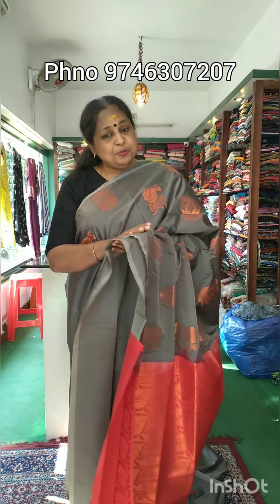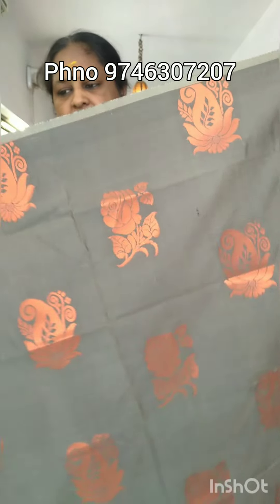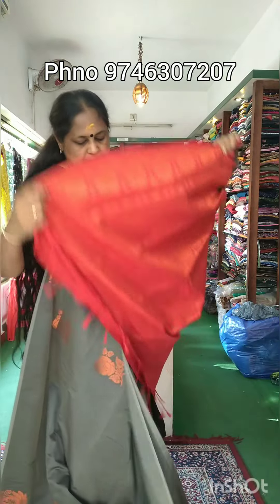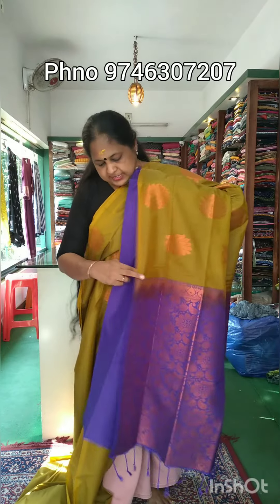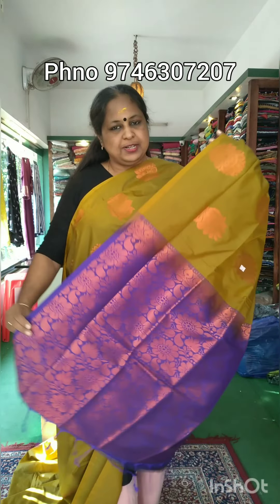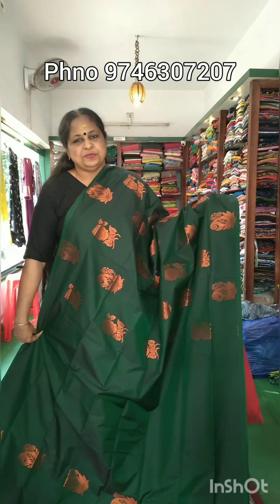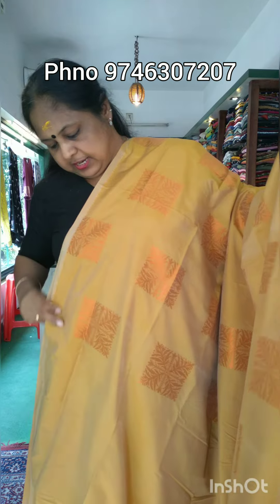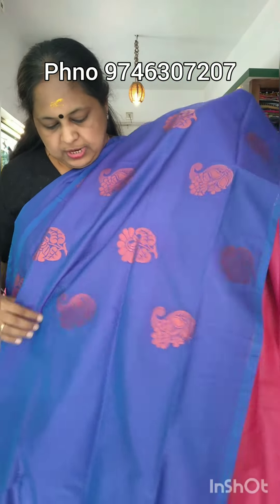Party wear semisilk sarees....